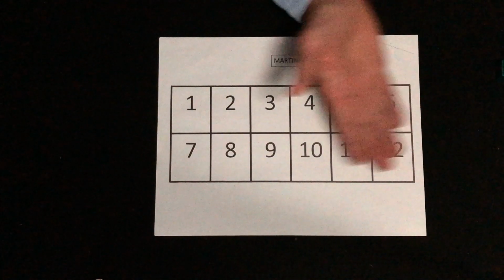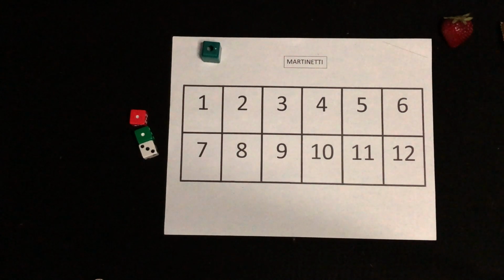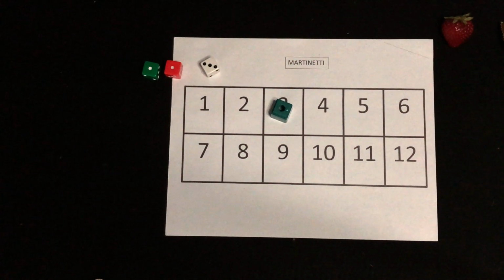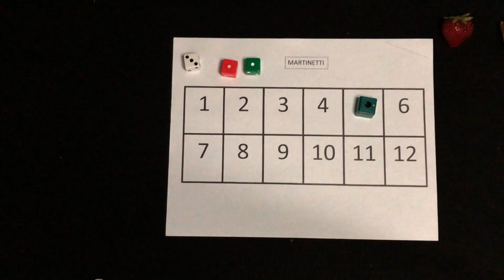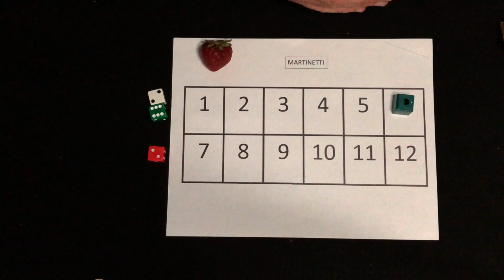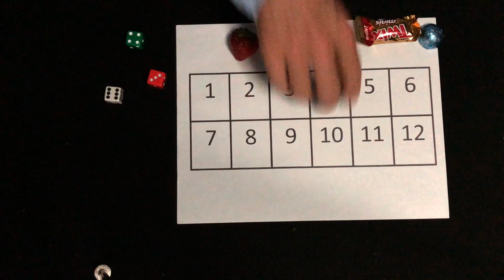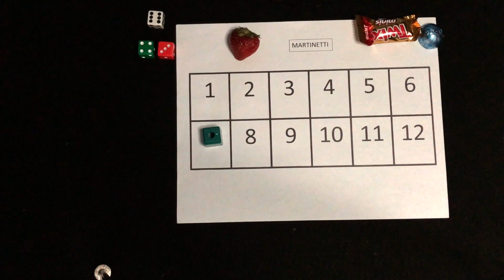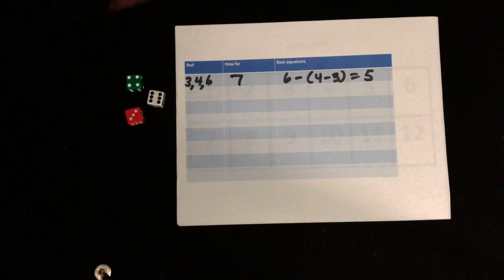Martinetti For Primary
Martinetti is a dice game that encourages kindergarten and first and second graders to see numbers quickly and then add or subtract to create new sums or differences to move ahead on a game board.  It is great for the math standards as it builds both fluency, reasoning, and helps students create equations. This game can be played solitaire style or against opponents. Also called the Ohio Dice Game or Centennial this game has been around since the 19th century probably because it is really fun.